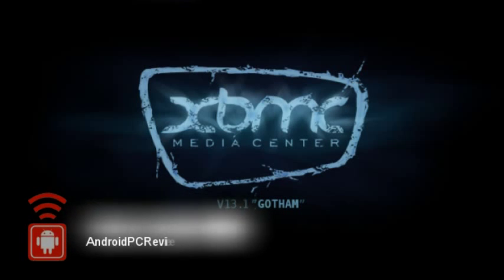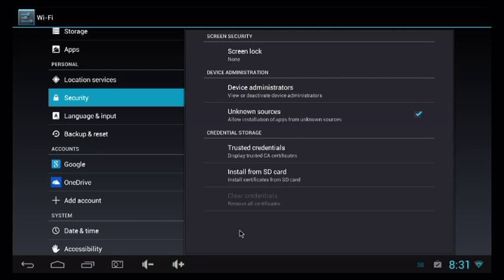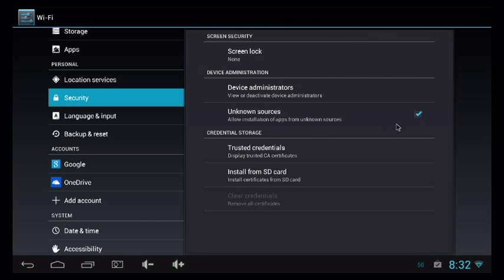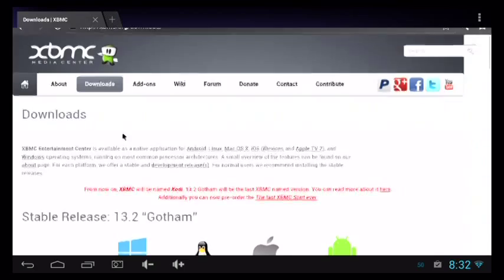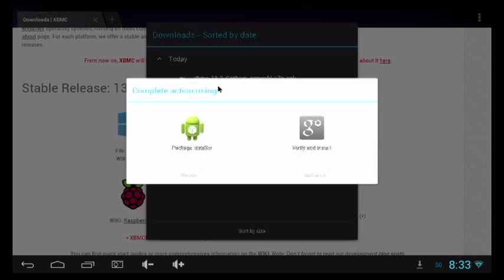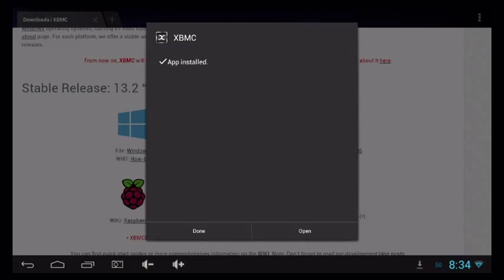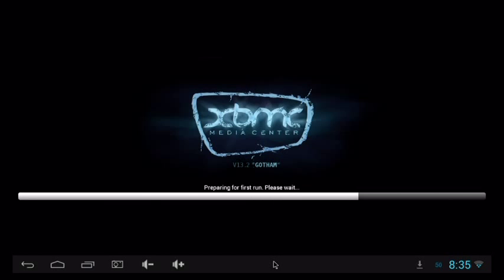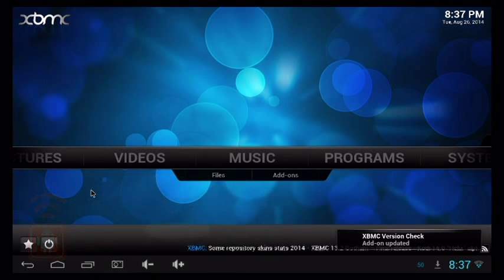How to install XBMC on Android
One of the most common questions we get asked is how to install XBMC on an Android Smart TV box. Here's our video walk-through.